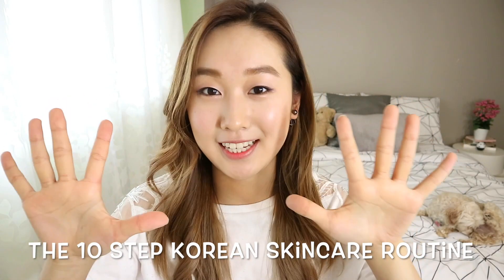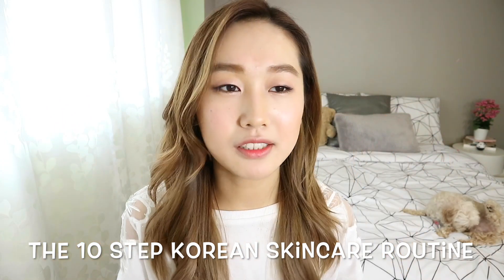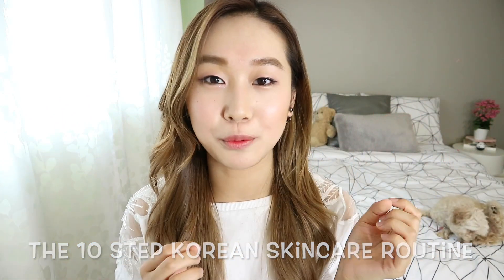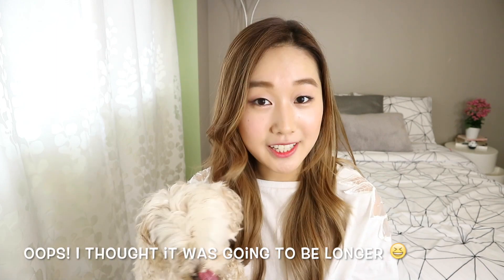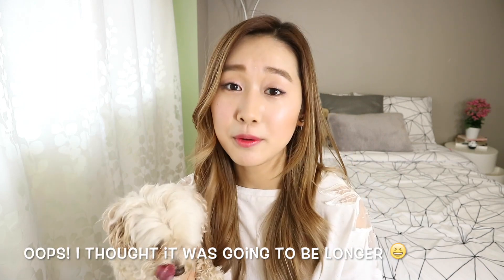What is the 10 Step Korean Skincare Routine?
Sorry for taking a while to upload my second YouTube video guys! I took a while researching about this topic and trying to be as accurate as possible with the content 😅 I hope this second video can be a helpful basic on Korean skincare as it was for me during the process of making it because I learned so much along the way 😁 Enjoy!! Also, please let me know if I made some mistakes in the video because I'm pretty sure I did hehe and I'm always open to continuously learn and improve!! Thank you in advance!

 THE 10 STEP KOREAN SKINCARE ROUTINE | 🍃
① Oil- Based Cleanser
② Water- Based Cleanser
③ Exfoliator
④ Toner
⑤ Essence
⑥ Ampoule
⑦ Sheet Masks
⑧ Moisturizer/ Eye Cream
⑨ Eye Cream/ Moisturizer
⑩ Sunscreen

BOOK MENTIONED | 📖
피부에 헛돈 쓰지 마라 - 함익병
An extremely honest & interesting book filled with knowledge about skincare!